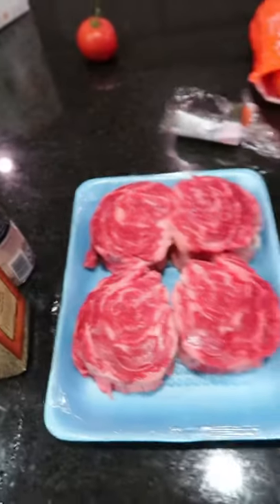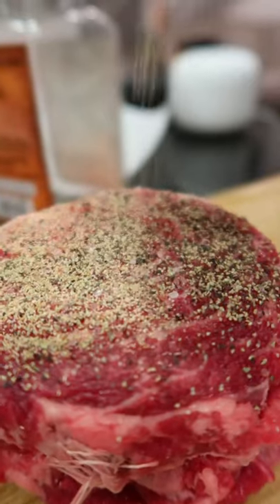18 second steak tutorial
Reverse sear steak on the grill!
$13 Meat thermometer (must have for steaks)

►Things I use:
main camera
small camera
small tripod